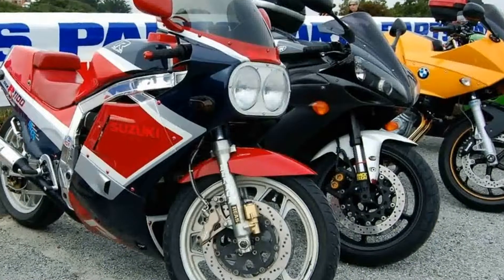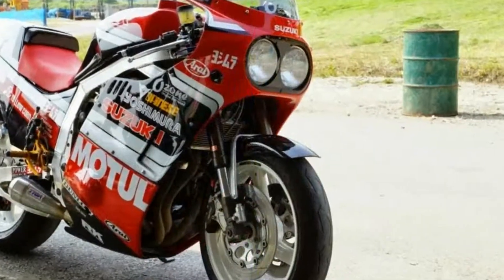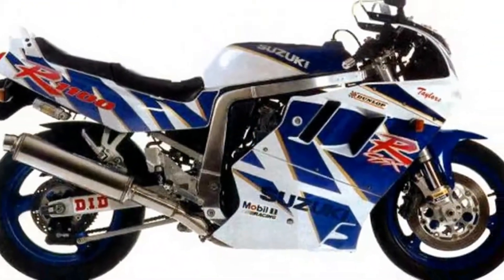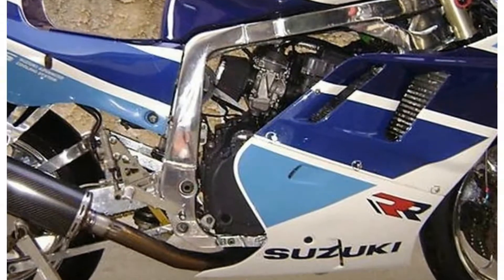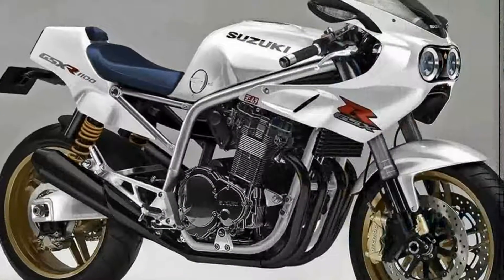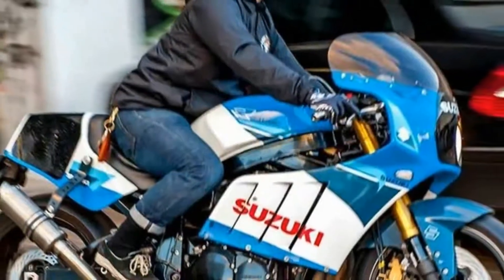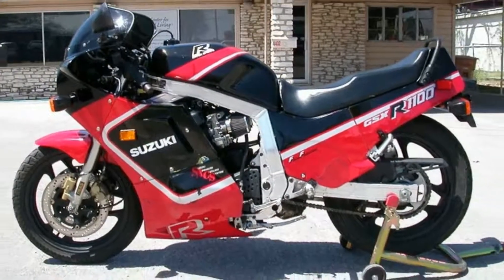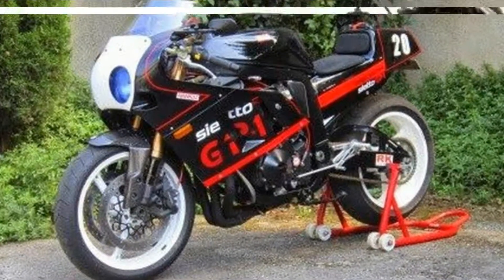Suzuki GSX R1100 Classic Style 2018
Suzuki GSX R1100 Classic Style 2018 - The original 1986 GSX-R motor made 125 real-world horsepower through its unique oil and air-cooled 16-valve motor. With no radiator and lessons learned from the lightweight 750 launched the previous year, the 1074cc engine turned out to be more reliable with a little more bhp but a much healthier 80 ft-lbs of torque. We’ve sneakily slotted a next-gen 1157cc Bandit engine in there and together with fuel injection to replace the 36mm CV carbs we’re well on the way to 150bhp in just five rubber-shredding gears and not a coolant hose in sight. Seeing all that space in the frame is just so satisfying.

██████ GET DAILY UPDATES! NOW! ██████